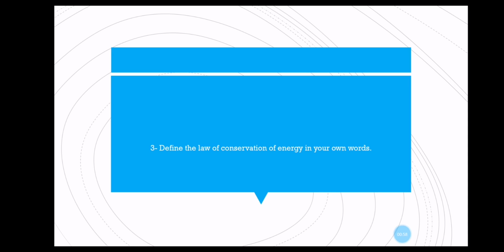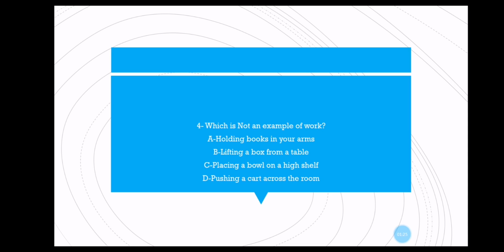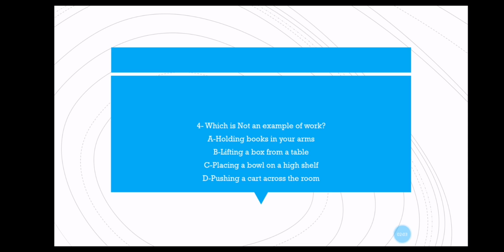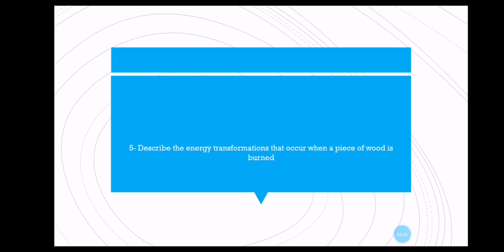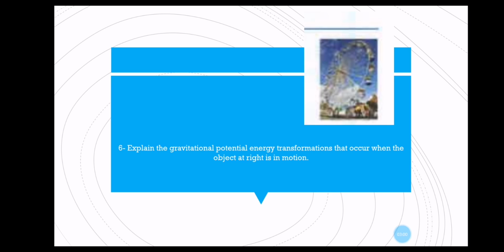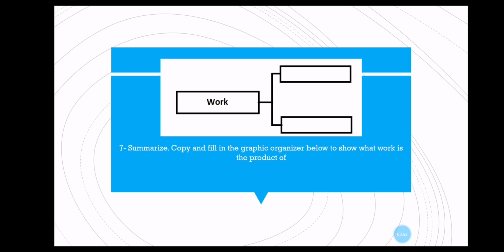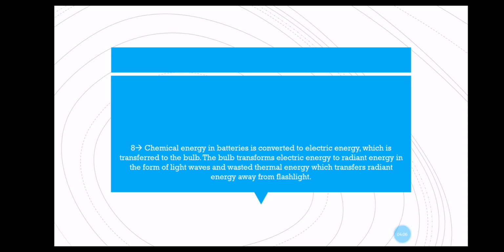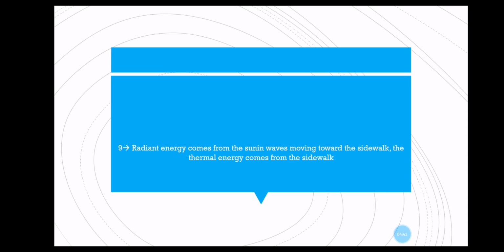Chapter 3 lesson 2 book exercises grade 8